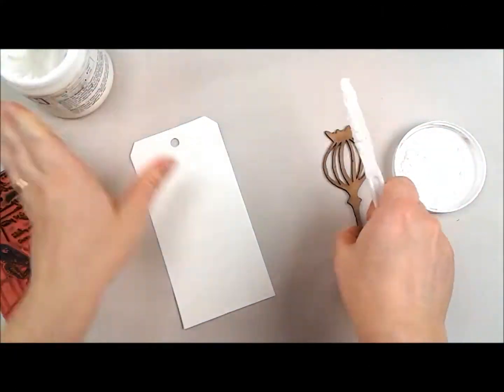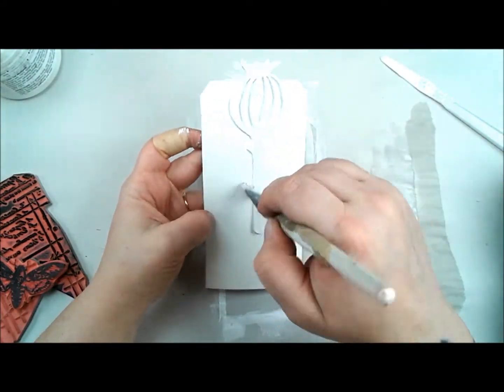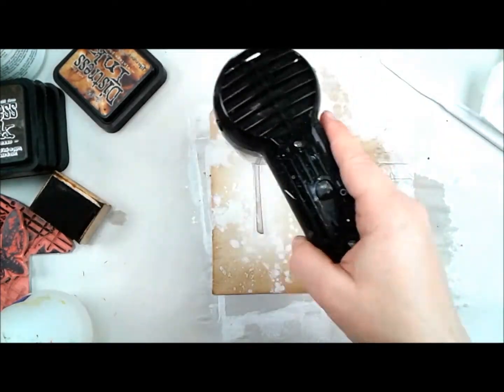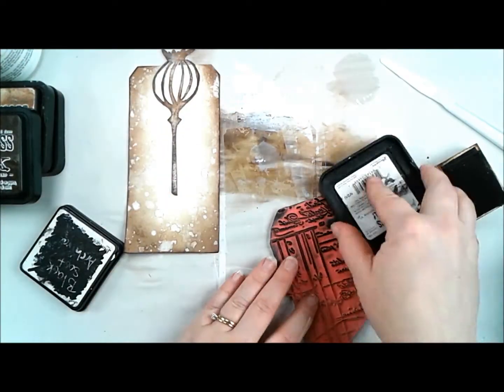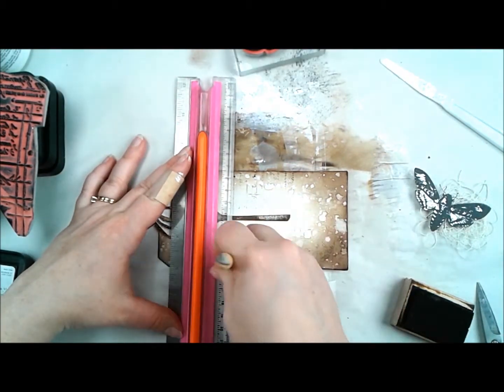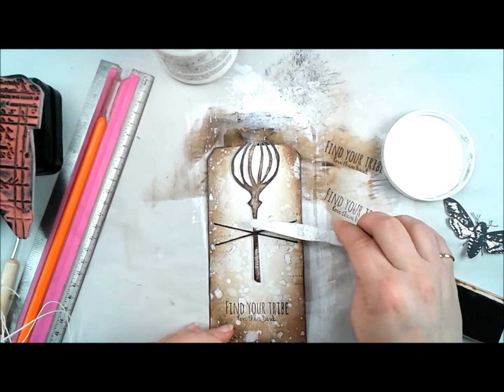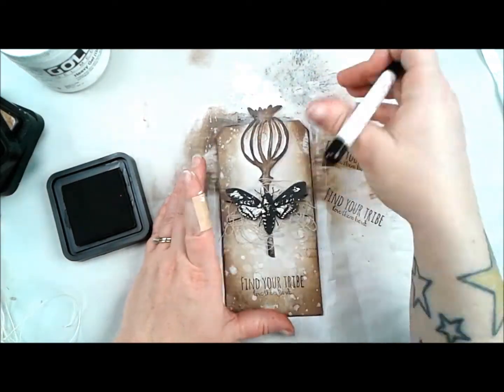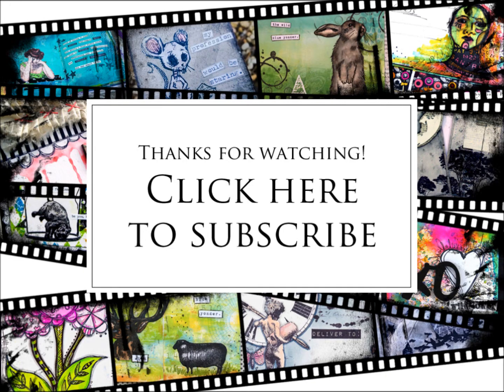Find Your Tribe - Mixed Media Tag by DeeDee Catron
Time 2 Stamp with VLVS! -- first video of 2017.